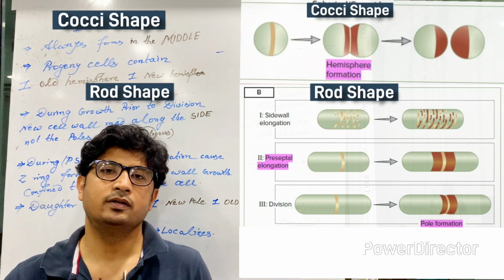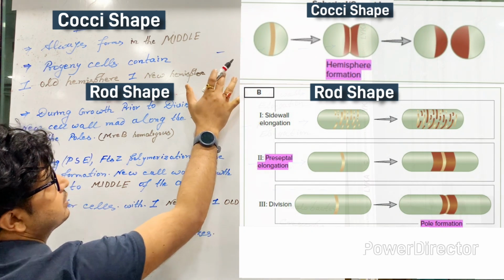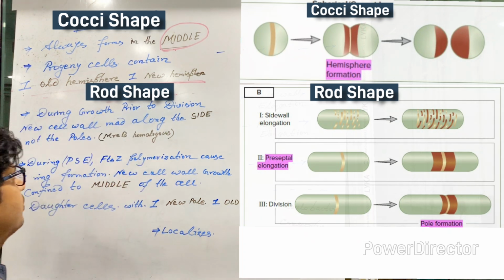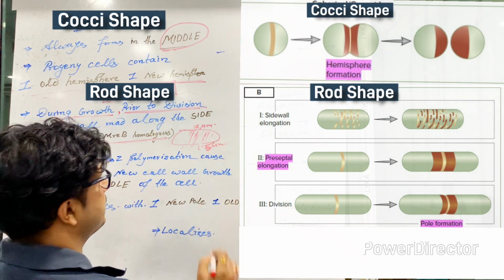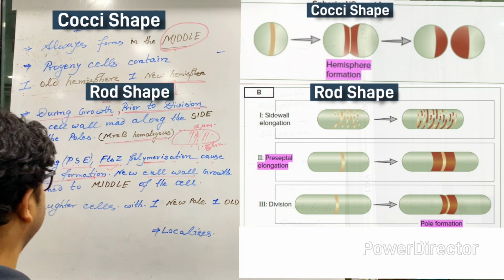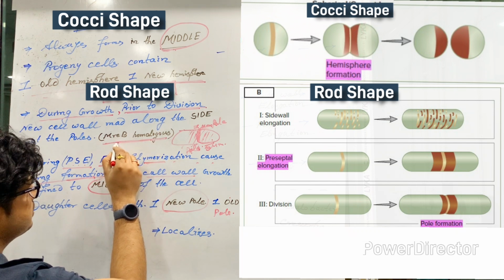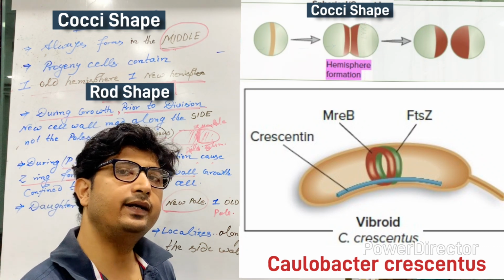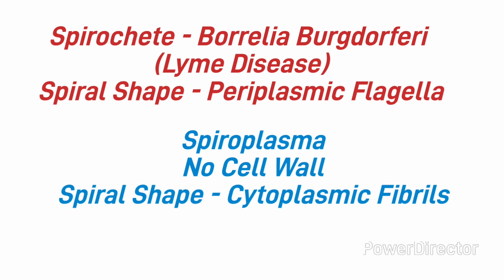Bacterial Shape Determination Mechanism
Video Chapters
00:00 Introduction
01:33 Cocci Shape Determination
04:11 Rod Shape Determination
10:31 Comma Shape Determination
13:31 Spiral Shape Determination